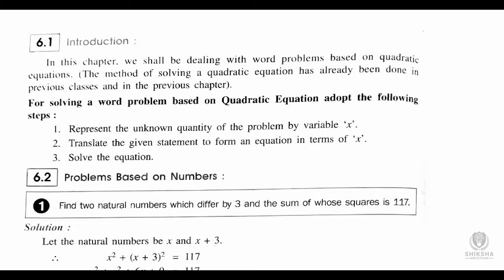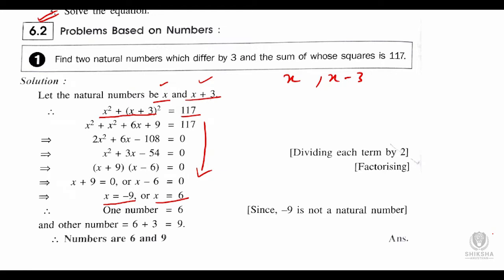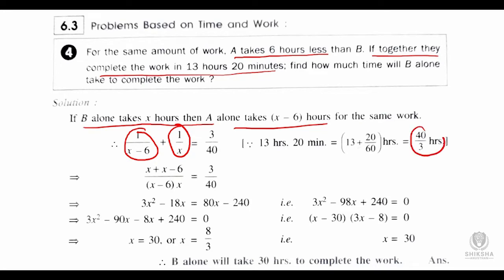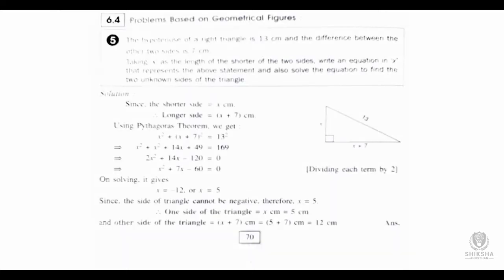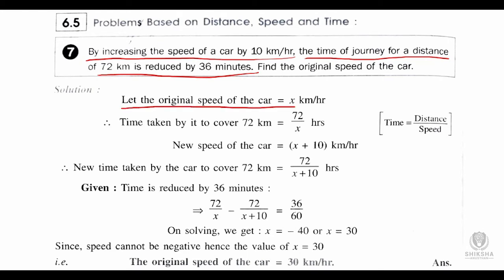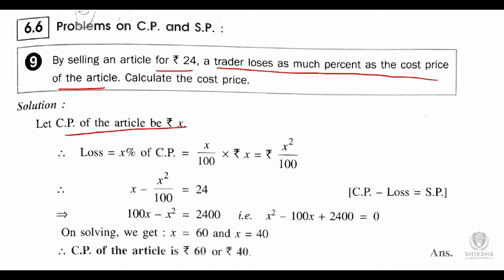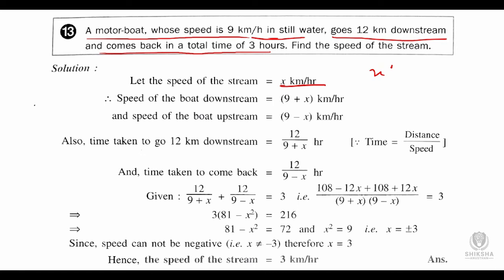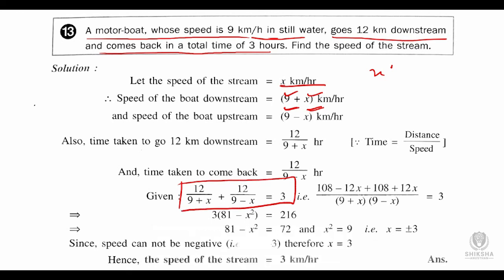Solving Problems Using Quadratic Equations | Class X | Mathematics | ICSE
This is the explanation of all the concept for computation of Solving Problems Using Quadratic Equations for Class X  ICSE and all other needed.
Class- 10
Board- ICSE
Chapter- Solving Problems Using Quadratic Equations
Subject- Mathematics
Book Preferred- Concise Mathematics By-Selina Publisher

CONTRIBUTIONS:-
Mentor- Sachin Mohanty
Compiled and Produced by- Shiksha Anusthan

ABOUT US:-
Shiksha Anusthan - an institution with homely and professional teaching. Here We provide classes for classes 3-10 (ICSE and CBSE), 12th Science, 12th Arts, 12th Commerce, Graduation Classes, Entrance Classes and Computer Courses.